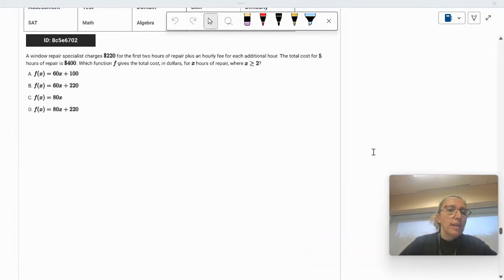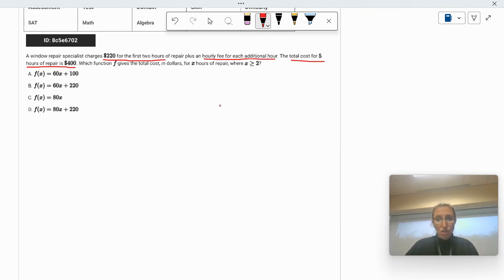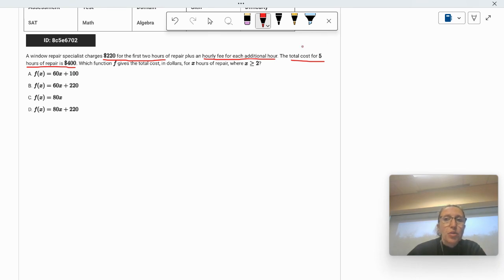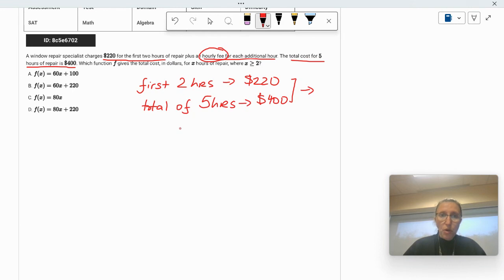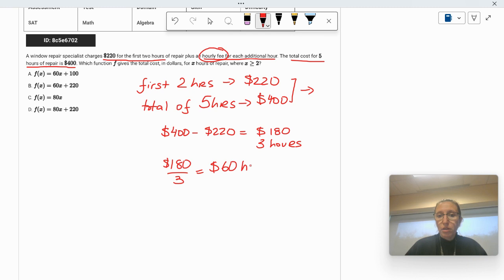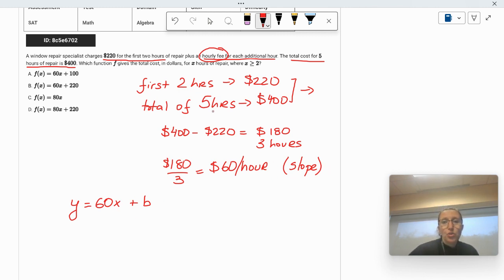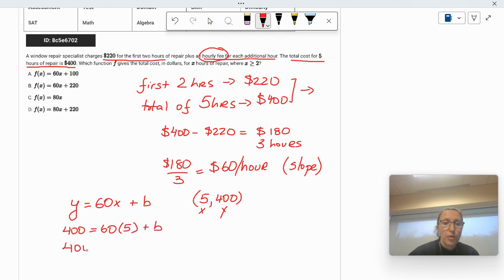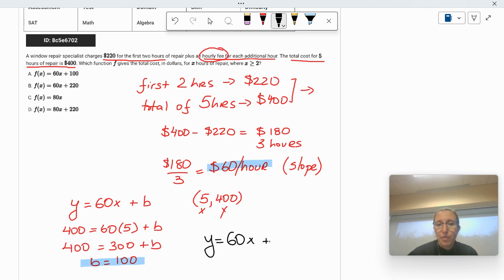Linear Functions_dSAT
Interpreting Linear Functions